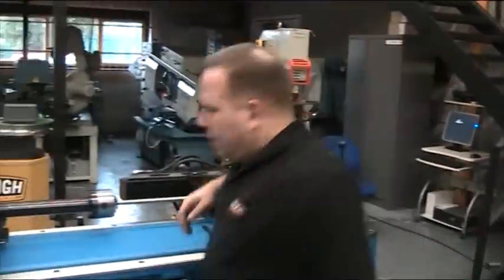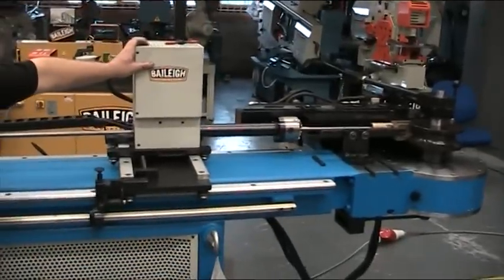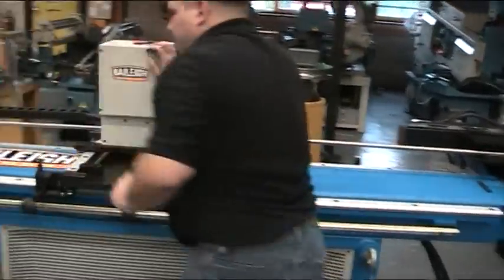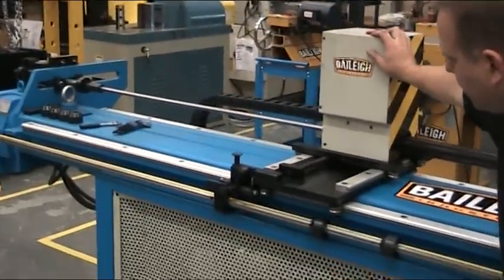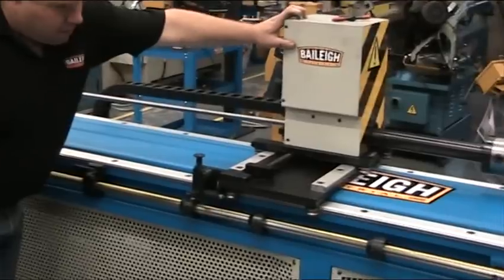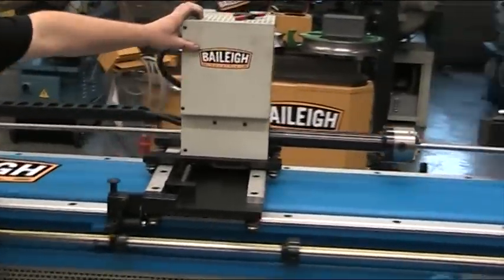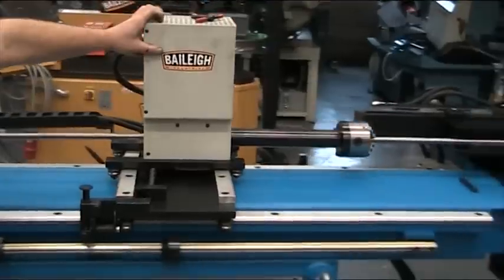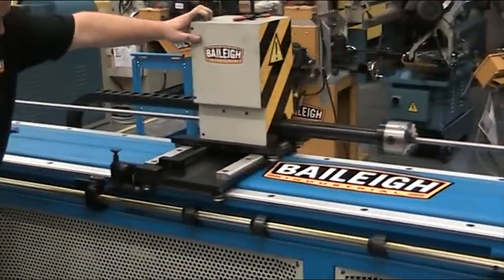Baileigh Industrial Mandrel Bender MB-60-NCE2 Sequential bends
MB-60-NCE2  mandrel bender in program mode bending 50x2mm 304 stainless steel on a 2D CLR.  Program mode allows you to store 20 programs each with up to 10 sequential bends.  Using the NC controller you can set, for each bend, the bend angle and plain of bend.  To measure the distance between the bends you can use the index table and stop system, the only manual work is advancing the tube.